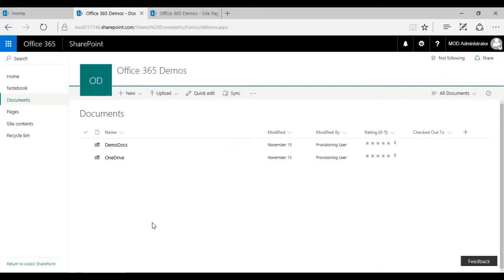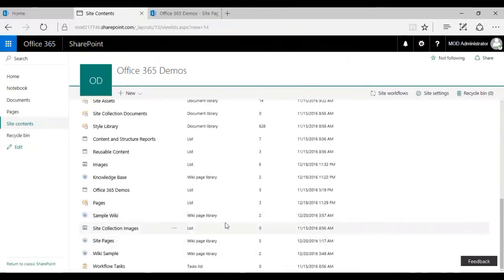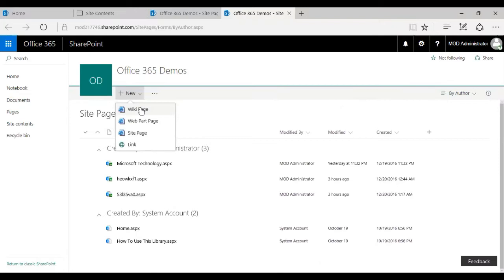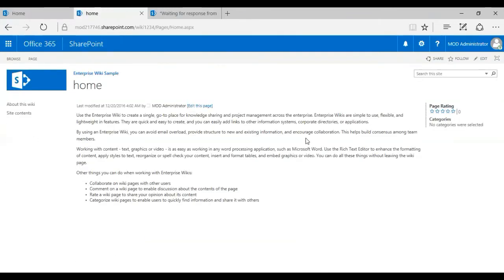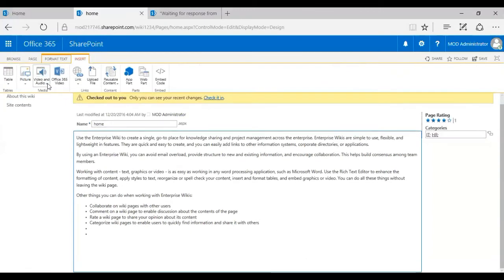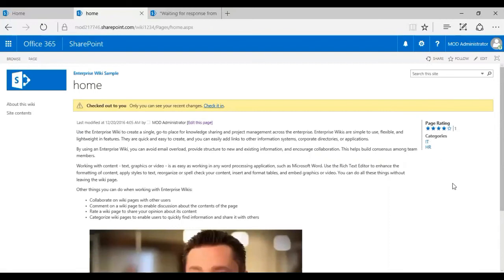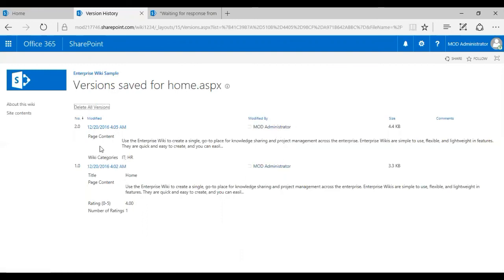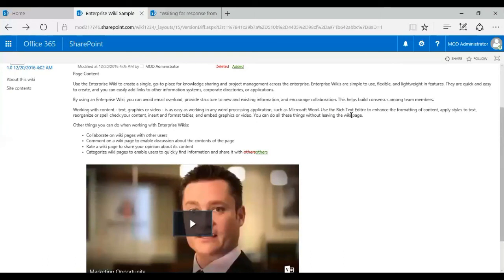How to Build Knowledge Base Wiki in SharePoint in Different Ways?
Microsoft SharePoint has become the best medium for content management and business collaboration. It is affordable and flexible and has the best document management capabilities. Well, it is not just about document management.

In the case of Intranets, you got to share other info, in terms of images, links, text and videos. This is where Wiki or knowledge base comes in handy for most companies and would like to utilize and develop internally. My blog for today will show you the Out-of-the-box options for creating Wiki in SharePoint Online.

to learn more about how Dock for SharePoint can improve your team's collaboration and communication.